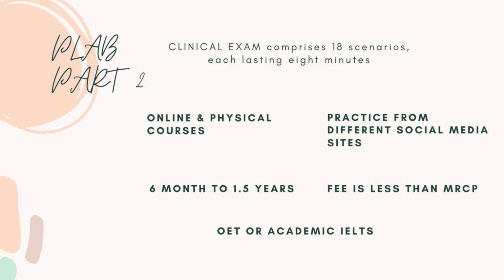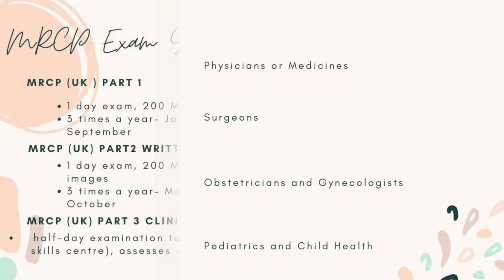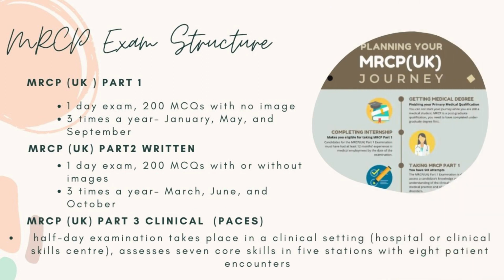PLAB Vs MRCP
A brief explanation of MRCP Vs plab for deciding about medical career in United Kingdom